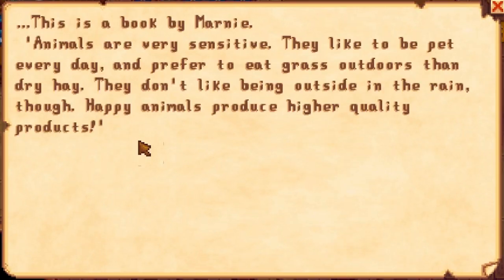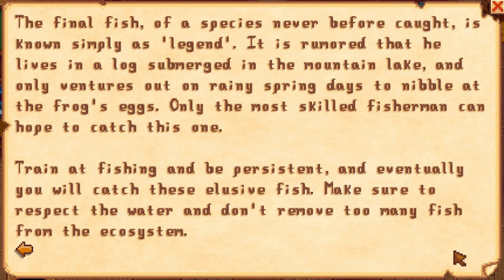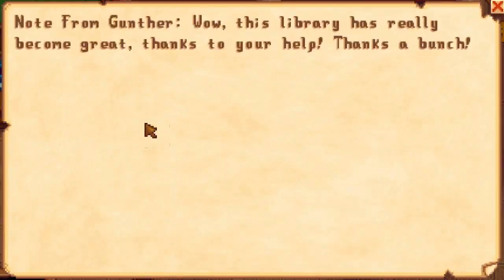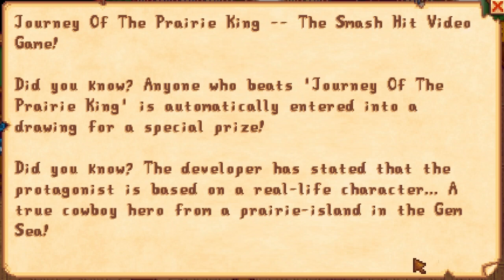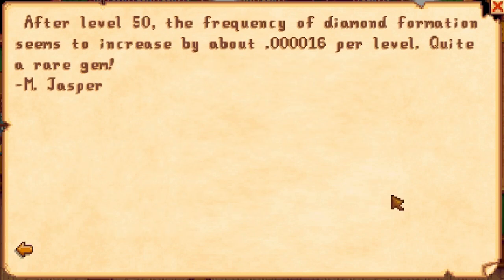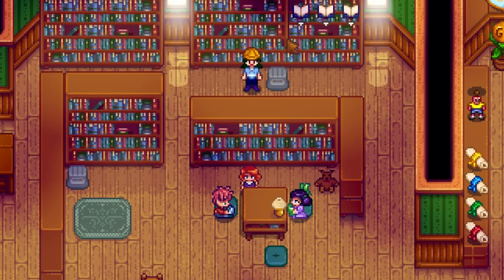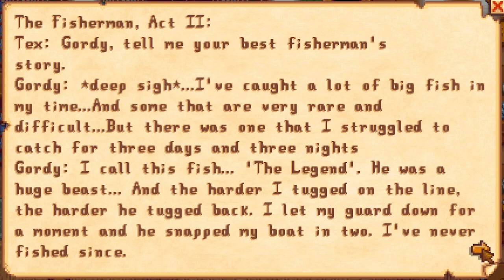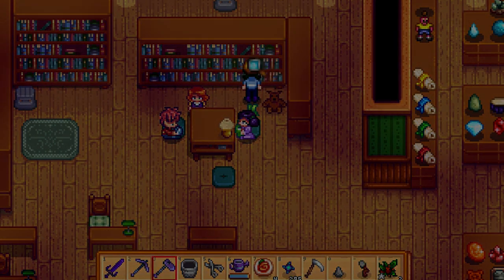Stardew Valley [Complete Library]